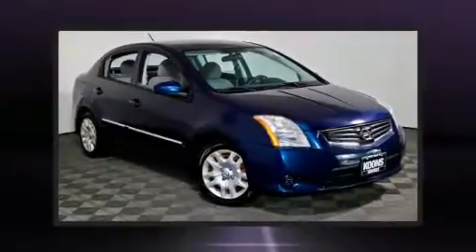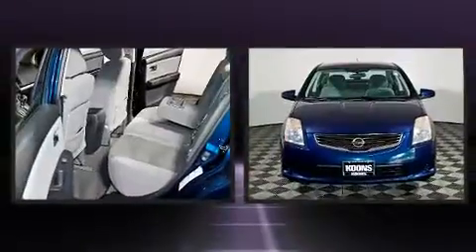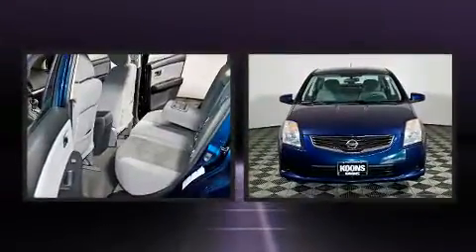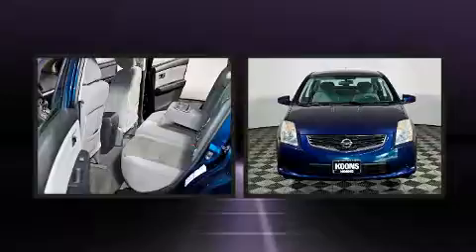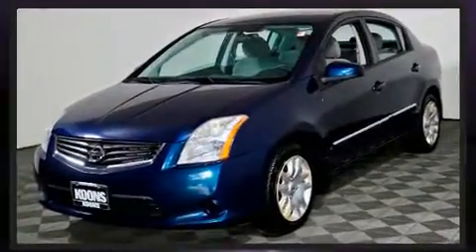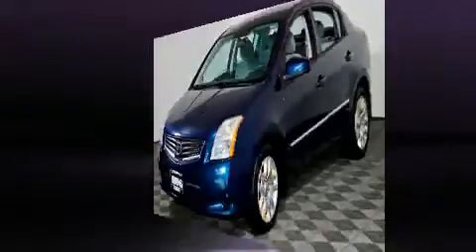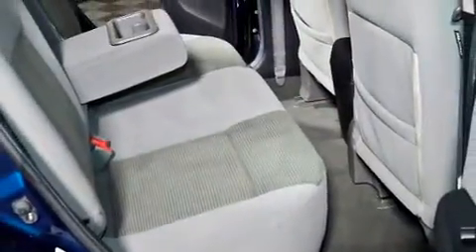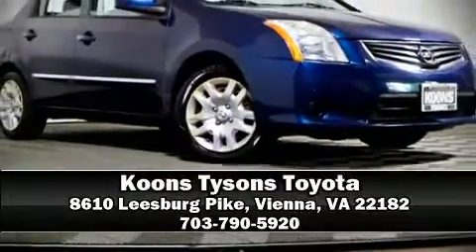2010 Nissan Sentra S in Vienna, VA 22182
Discerning drivers will appreciate the 2010 Nissan Sentra. This 4 door, 5 passenger sedan still has fewer than 60,000 miles! It features a front-wheel-drive platform, an automatic transmission, and a 2 liter 4 cylinder engine. Nissan prioritized practicality, efficiency, and style by including: a tachometer, variably intermittent wipers, front bucket seats, air conditioning, tilt steering wheel, power windows, and a split folding rear seat. Audio features include a CD player with AM/FM radio, and 4 speakers, providing excellent sound throughout the cabin. Side curtain airbags deploy in extreme circumstances, shielding you and your passengers from collision forces. Our sales reps are extremely helpful & knowledgeable. They'll work with you to find the right vehicle at a price you can afford. Stop by our dealership or give us a call for more information.